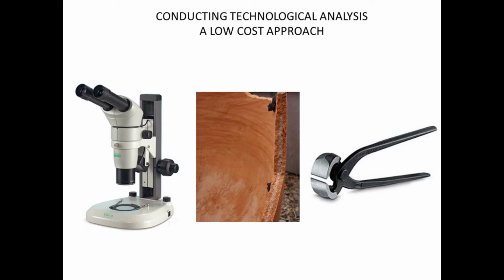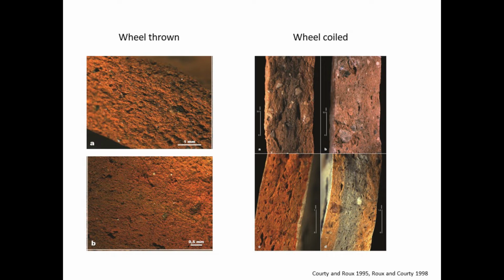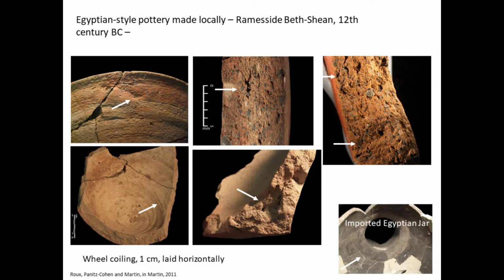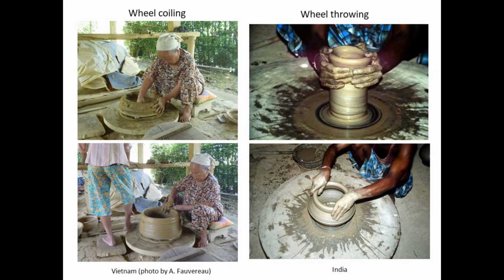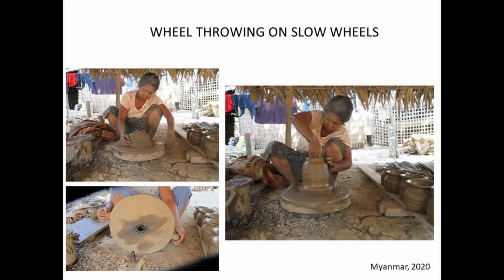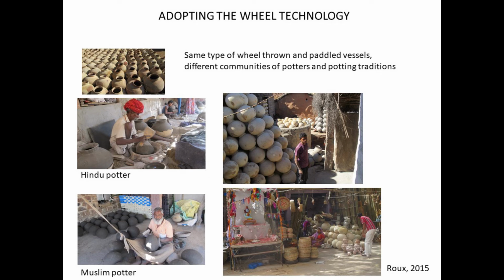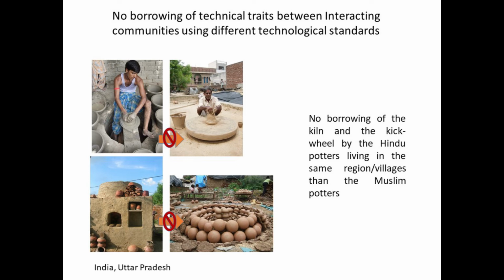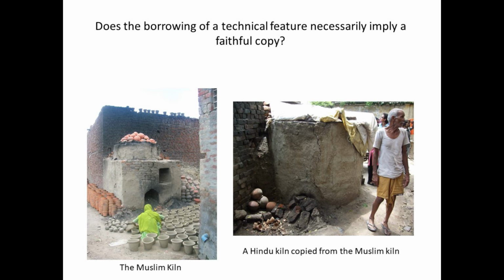Conclusion Theme 2: Understanding the Evolution of Wheel Potting Techniques (Valentine Roux)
Dr Valentine Roux goes beyond the foundational level of interpretation and documentation of evidence. She addresses our approaches to understanding the evolution of wheel potting techniques. Each archaeological context in which these questions are asked is formed of its own particular context based on social, economic, and cultural spheres, which defined the character of the interplay between device capabilities and potting practices through time. How then can we capture the character of the innovation and clarify the driving forces behind its spread and evolution? In the case where a particular evolutionary scenario is proposed, what is the nature of the evidence used to support it? Is the likelihood of lasting technological change predicated on certain societal conditions?